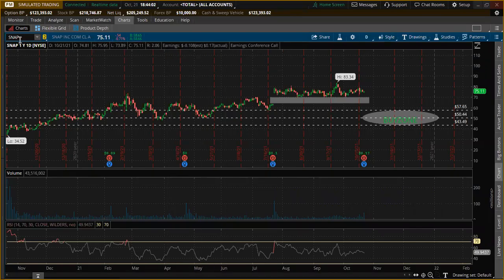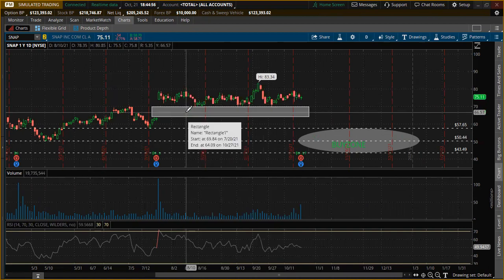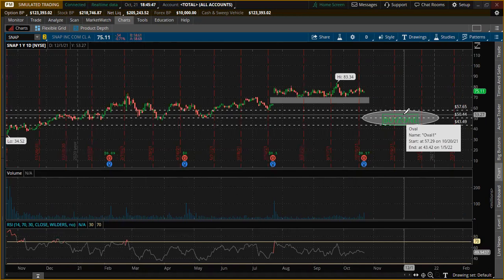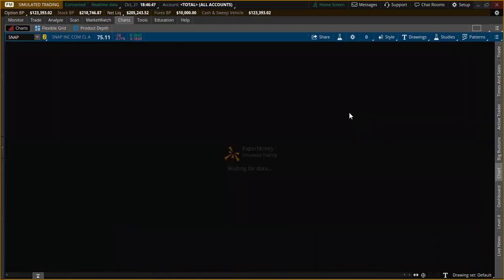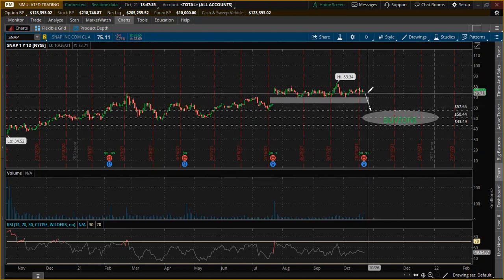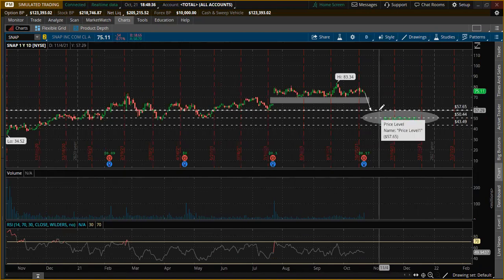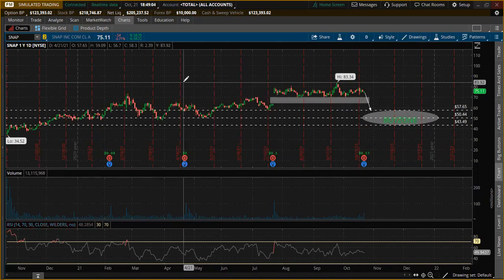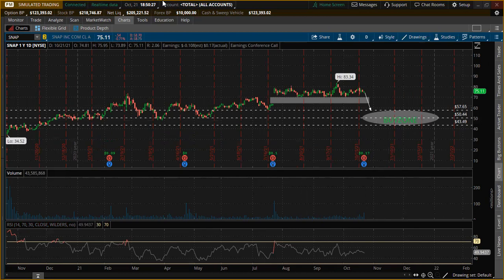Should you SELL SNAP!?! Stock Analysis + NEWS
In today's video we review SNAP's massive drop after earnings and go over potential buyzones for some shares/long term option contracts.